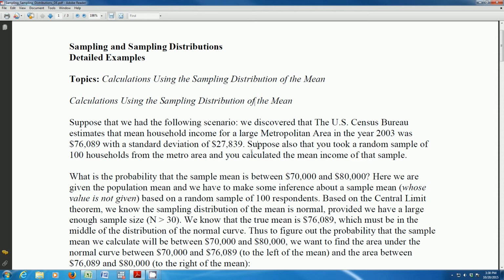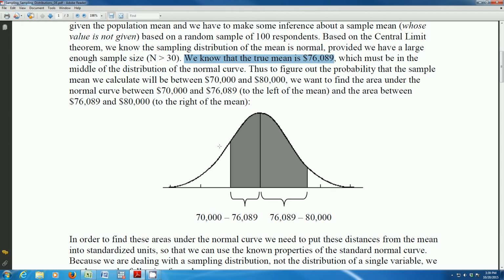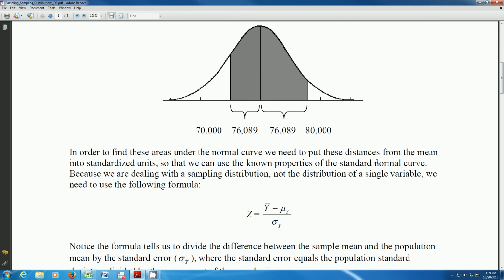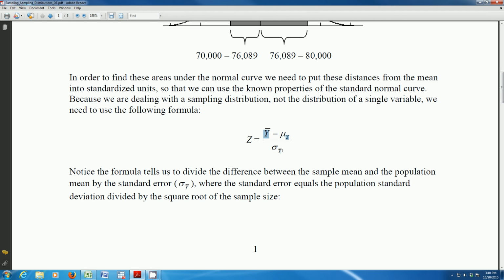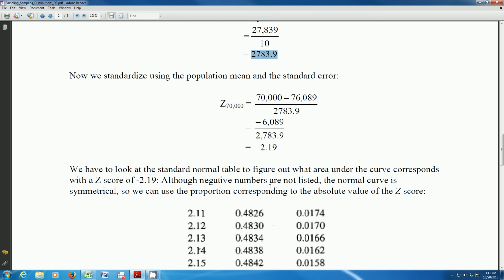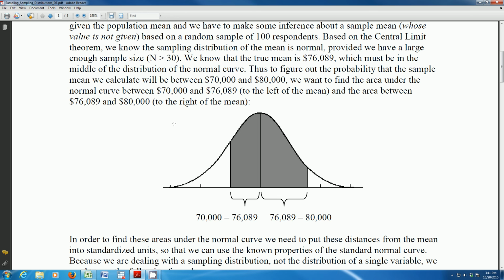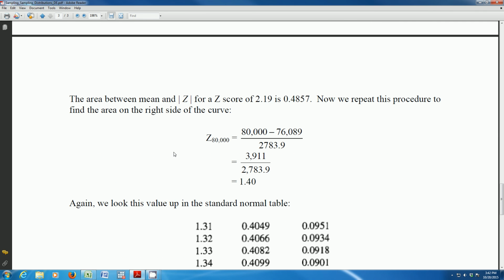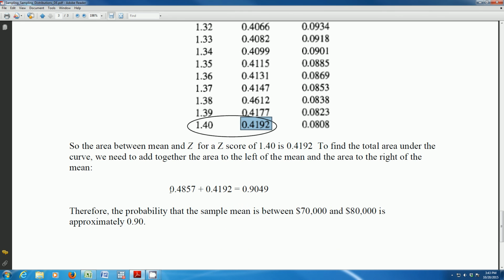Sampling Sampling Distribution DEcalculation